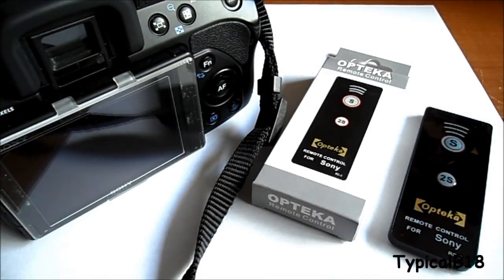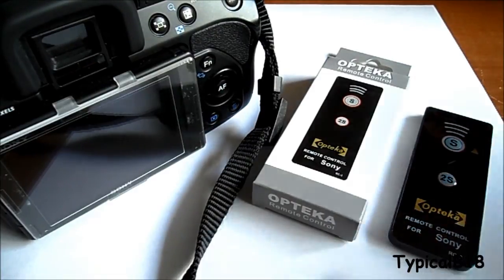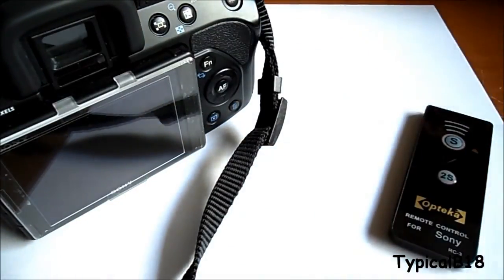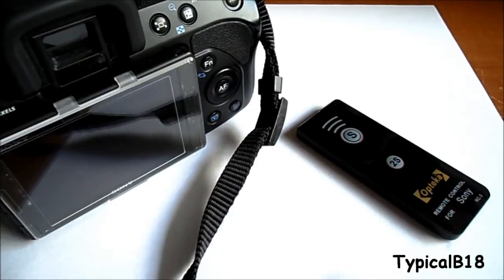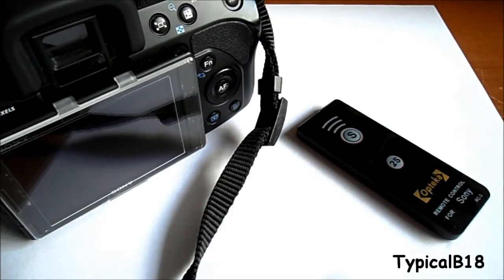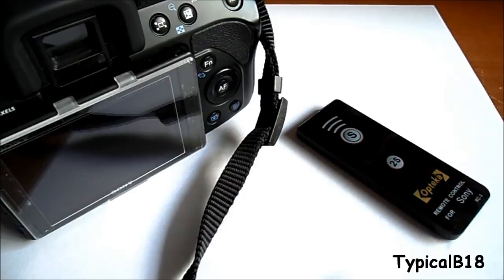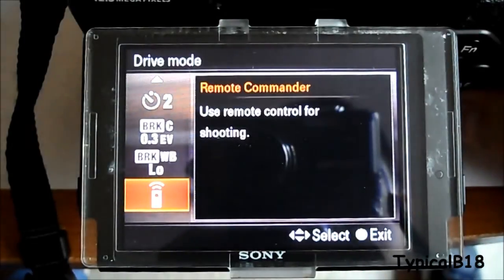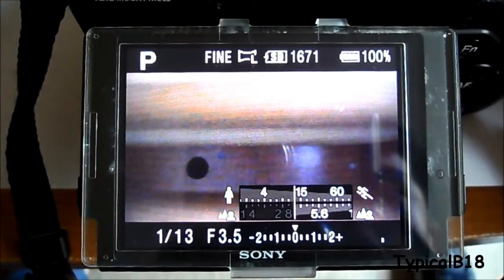Opteka RC-3 Wireless IR Remote for Sony Alpha DSLR Review/Demo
So I purchased this IR remote on Amazon for $6.95 and about $12 in total after Shipping Costs. It came rather quick actually a day earlier then expected. It's fairly simple to set up and use by just changing the drive mode on your camera. Overall build quality of the remote is acceptable for the price but could be better as always. Works decent for the price so fairly happy with it!

Link to Remote on Amazon

So there are many other remotes available but I found the RC-3 to be one of the cheapest and reliable due to the reviews!

If you have any other questions or comments please feel free to let me know!